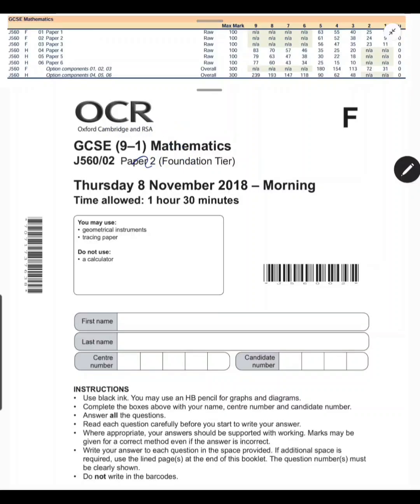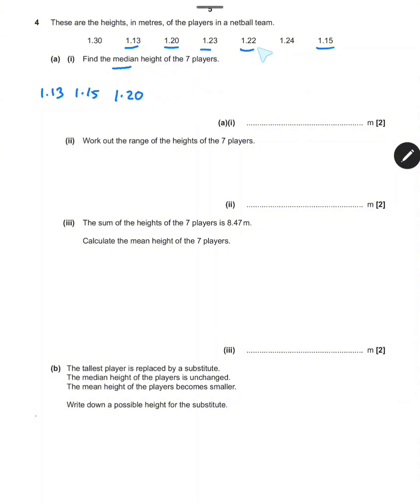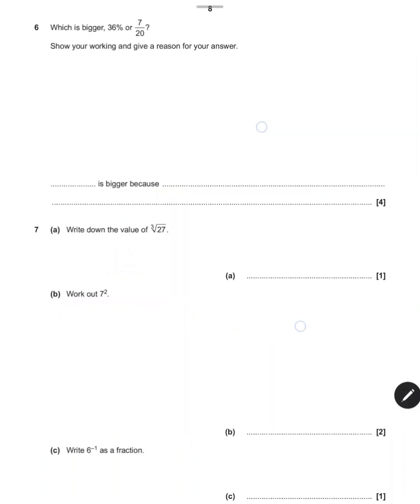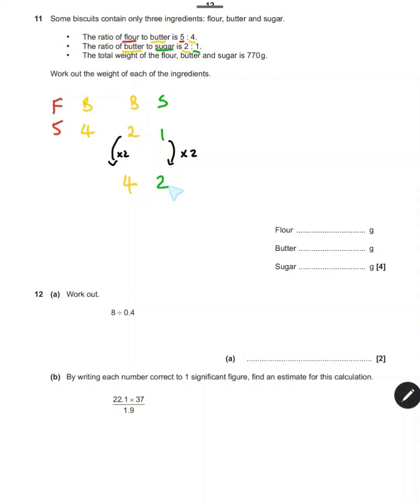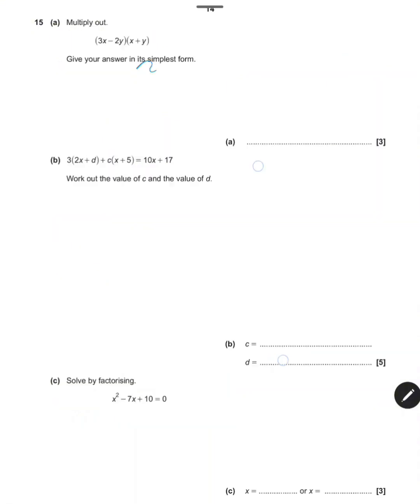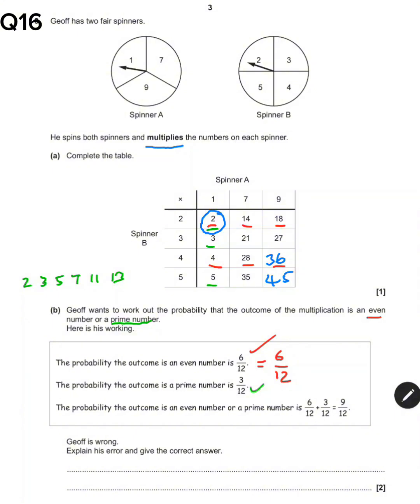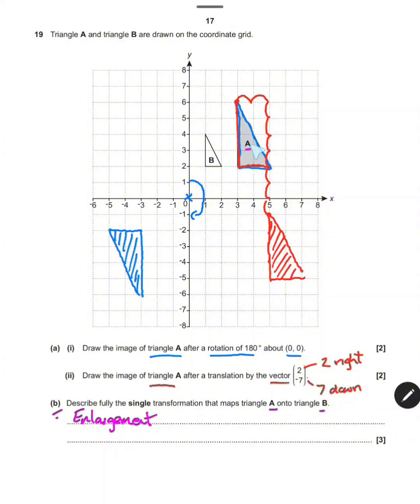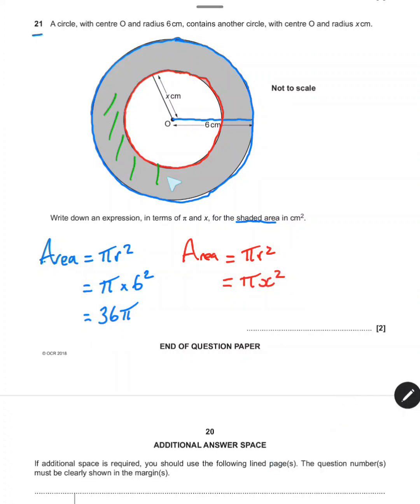OCR GCSE Maths - November 2018 - Paper 2 (Foundation Non calc)